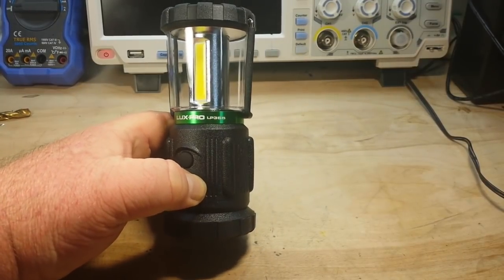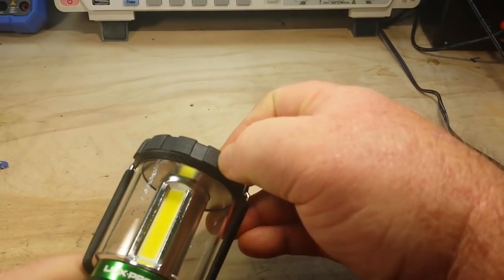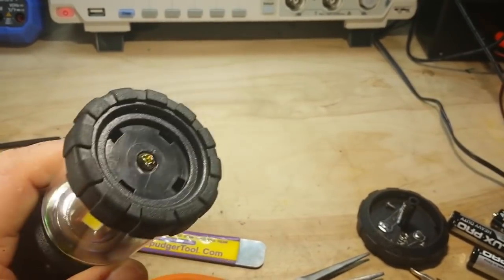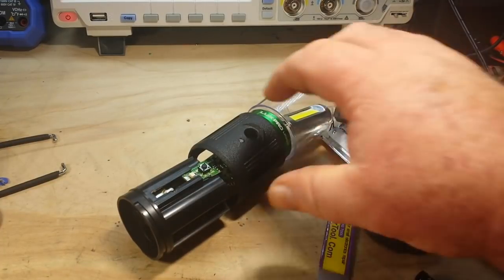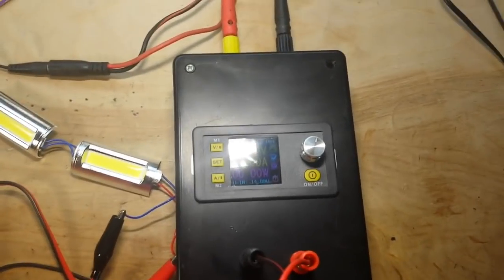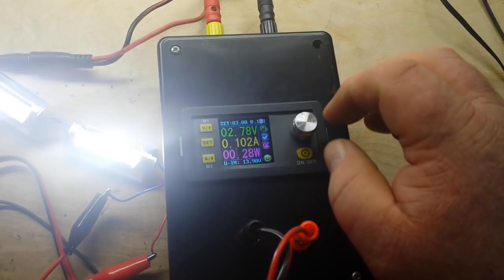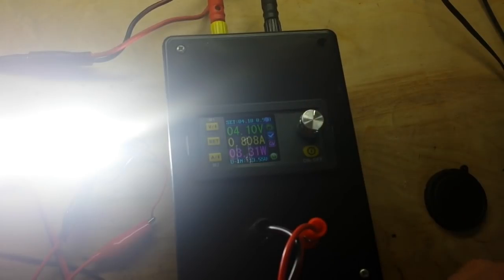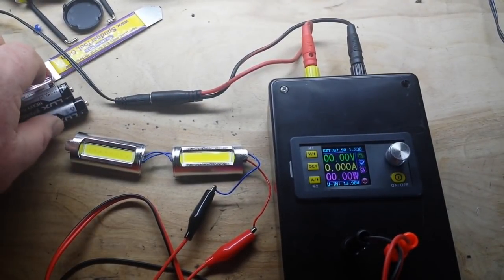Dollar Store Camping Lantern Teardown with hackable COBs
FAQ:
Current: Retired
Health: BAD (Congestive Heart Failure)
Hobbies: Electronics, flying, amateur radio, music (classic rock)